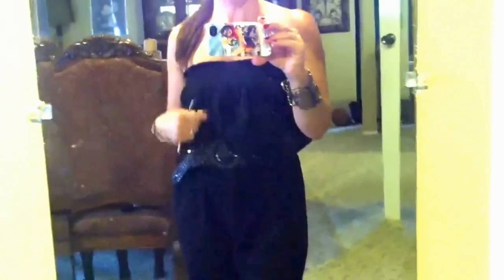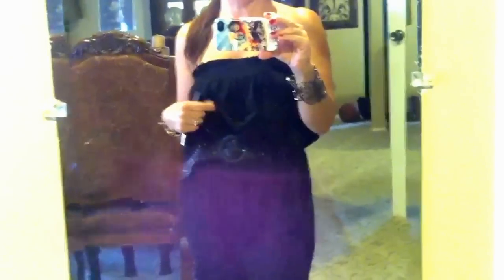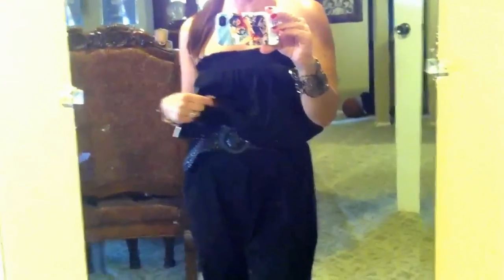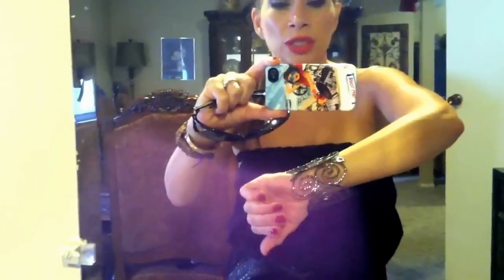OOTD: Inspired by Brix Smith Start and Balenciaga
Deepa Gurnani headband: Browns London

Balenciaga: Barney's NY

Eyes: naked 2 palette: Pistol and Tease
Jordana fabuline
Chaneel Inimitable Intense Noir  sample
LORAC Hollywood blush
LORAC translucent powder
Becca highlighter
Givenchy Gracy lippie
Sephora funky fuchsia liner

Hugs!!